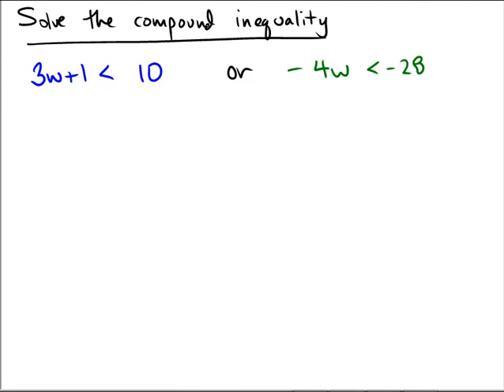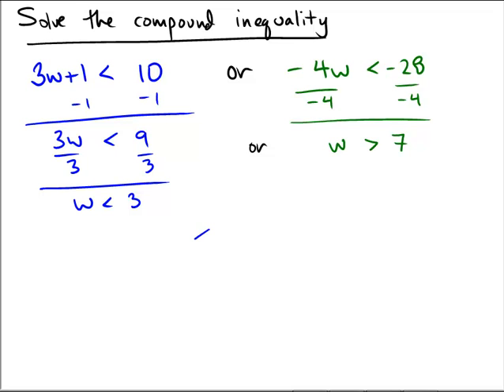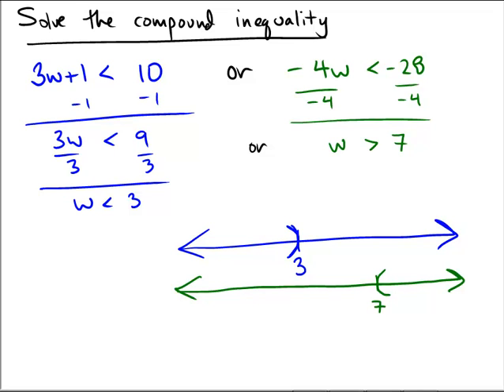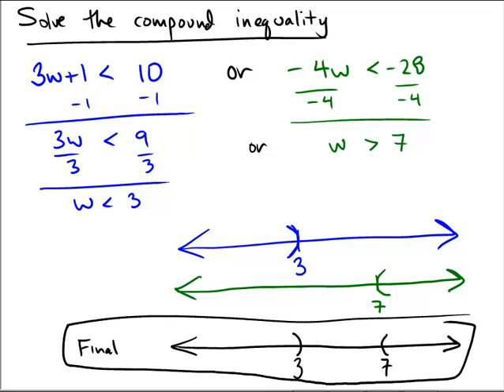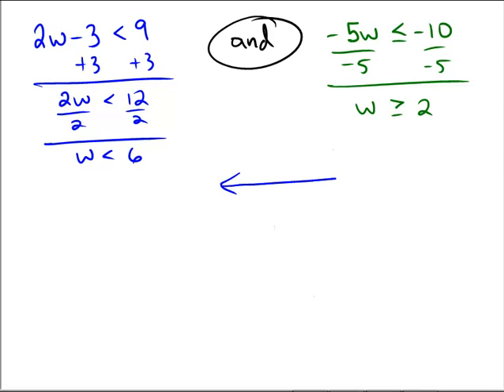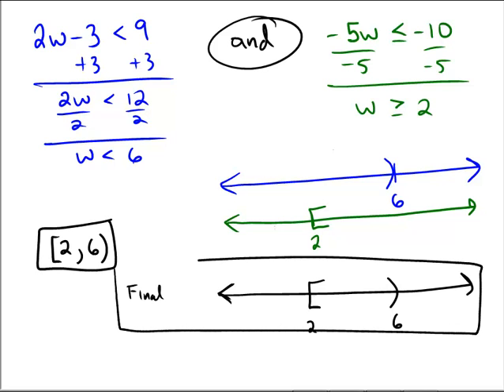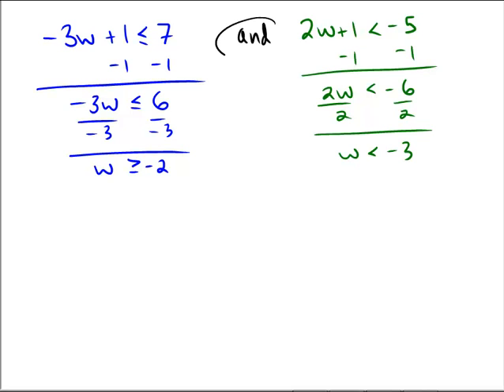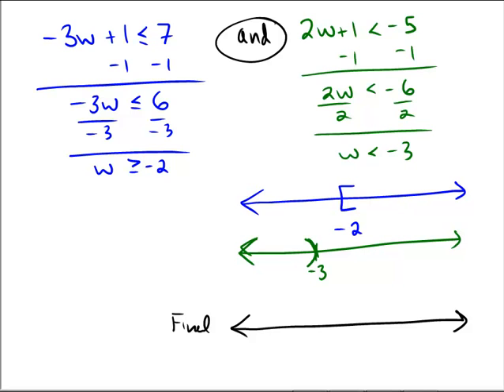Solving a compound linear inequality: Interval notation